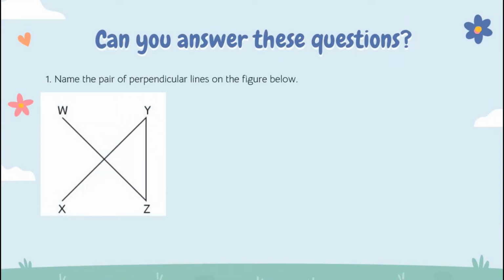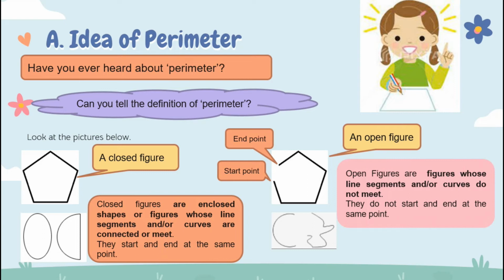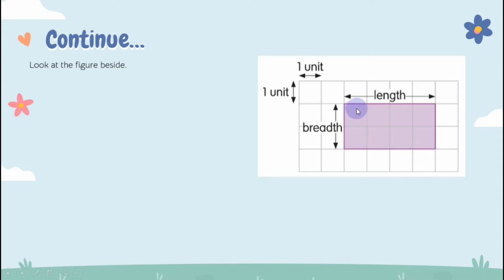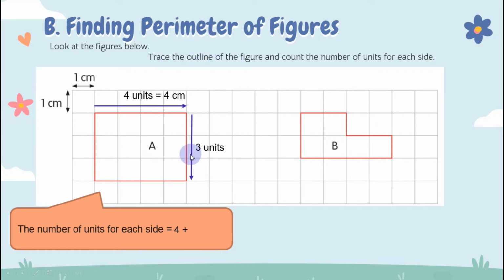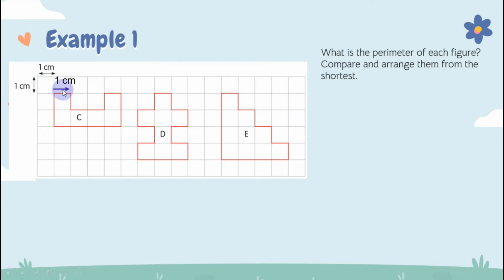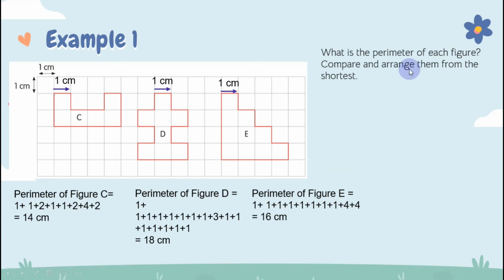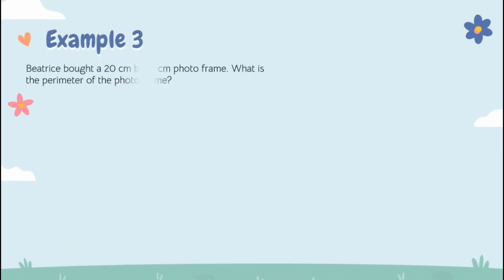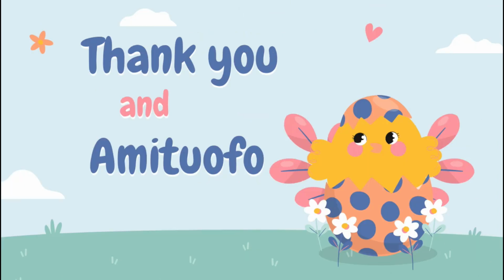PERIMETER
Unit 11: Perimeter & Area | Mathematics 3B